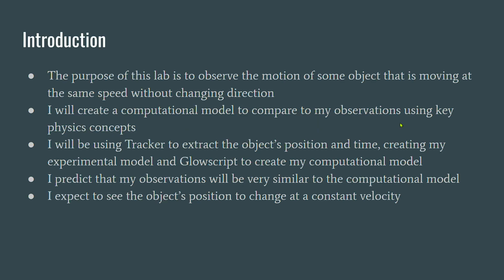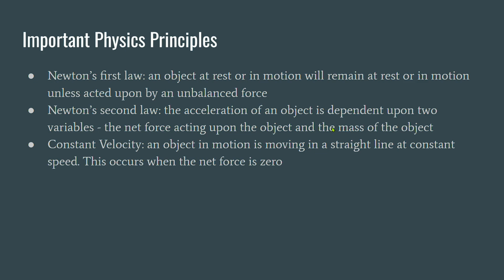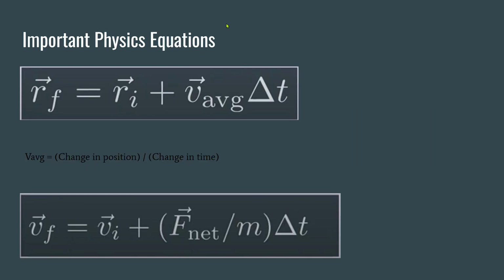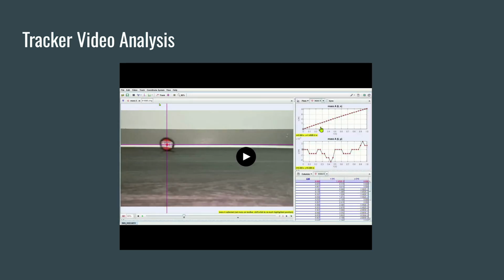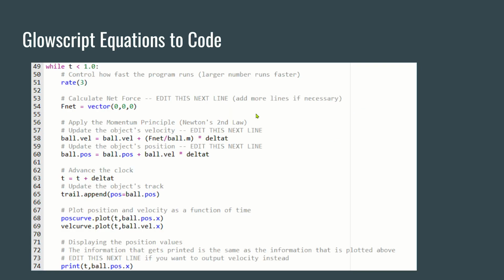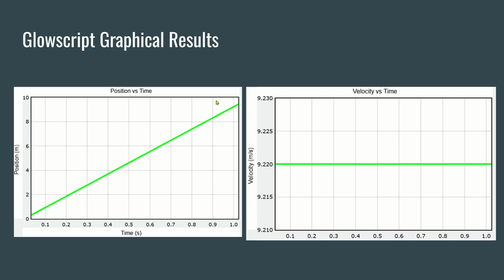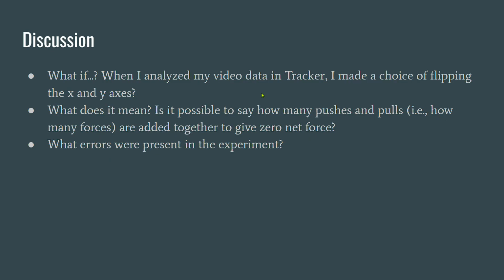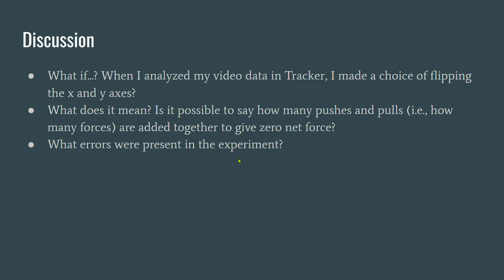Lab 1 Constant Velocity Google Slides Personal Microsoft​ Edge 2023 09 05 23 19 46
This is my Physics 2211 Lab on Constant Velocity.